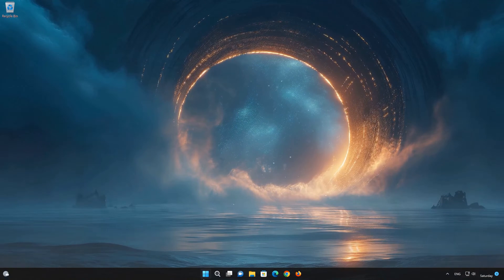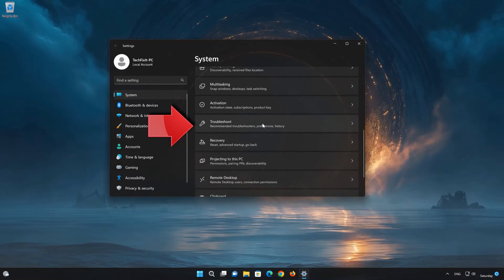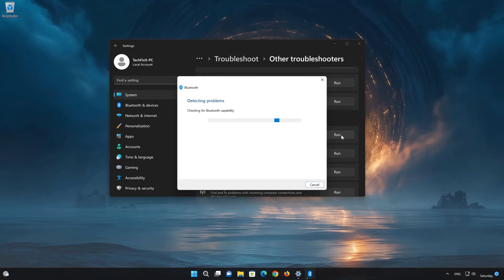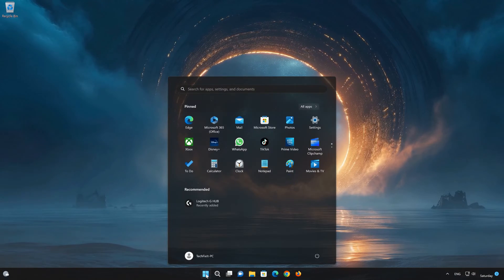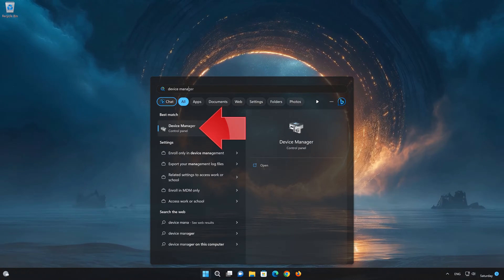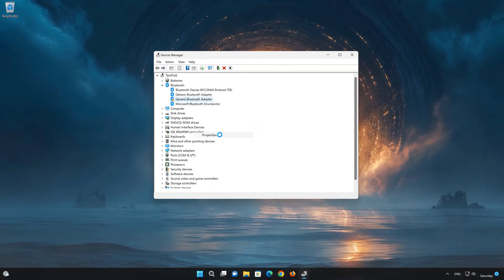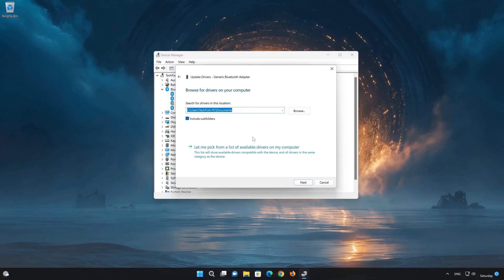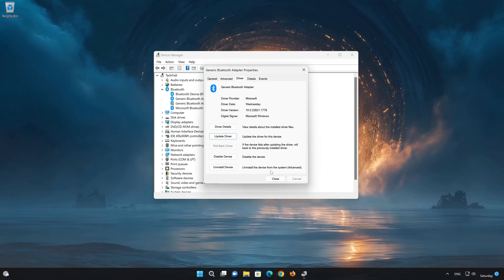Fix Bluetooth Code 43 in Device Manager in Windows 11/10 [2026]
The Bluetooth error (Code 43) in Windows 11 and Windows 10 typically occurs when the operating system detects a problem with a connected Bluetooth device. some common causes of this error are: Driver Issues: Outdated, incompatible, or corrupted Bluetooth drivers can lead to error code 43. This can happen if the drivers are not installed properly, if they are outdated and not compatible with the operating system, or if they become corrupted due to software conflicts or other issues.

Hardware Problems: Physical hardware issues with the Bluetooth adapter or the connected device can trigger error code 43. This can include problems with the Bluetooth antenna, damaged connectors or cables, or defects in the device itself.

Power Management Settings: Incorrect power management settings for the Bluetooth adapter or connected devices can cause error code 43. If the Bluetooth adapter or device is set to enter a low-power state to conserve energy, it may not function properly when it is needed.

 》 CHAPTERS 《

00:00 Intro
00:30 Solution 1
01:38 Solution 2
03:04 Solution 3
03:26 Solution 4
04:43 Solution 5
04:24 Outro